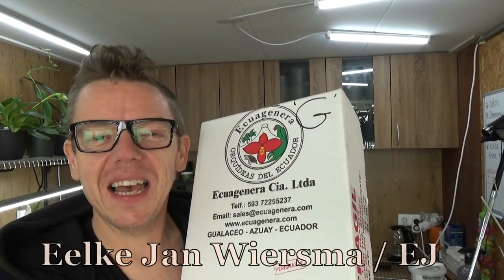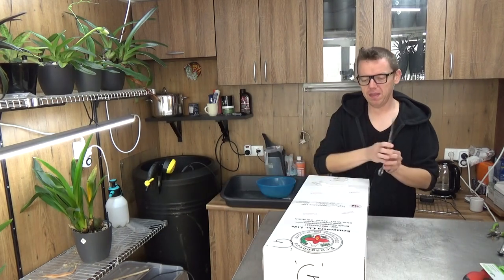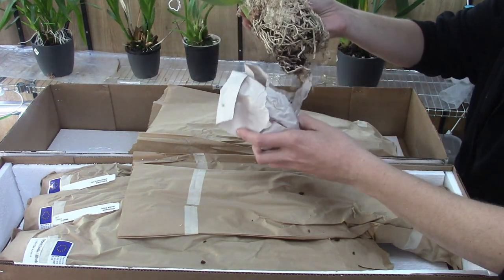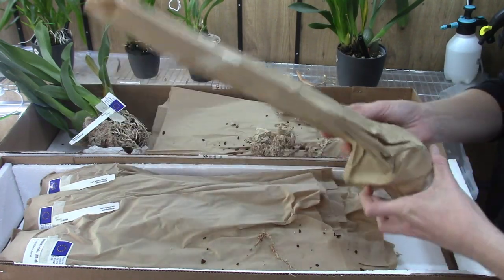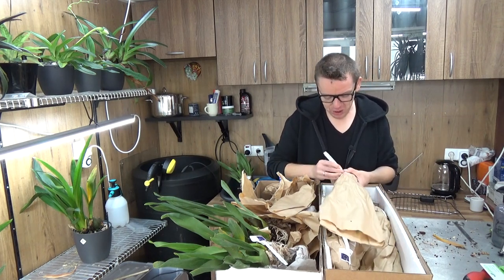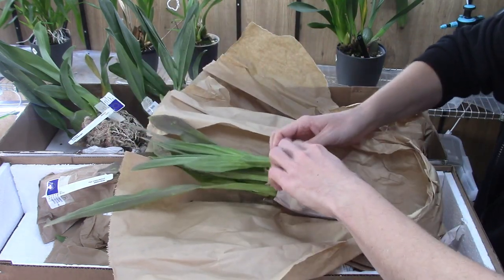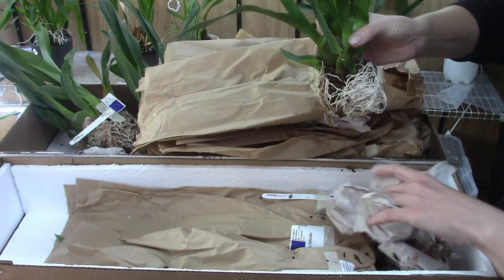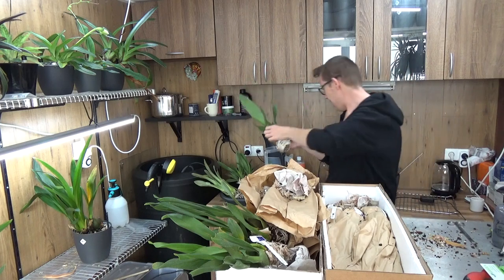Unboxing new orchids from Ecuagenera (EU)! .... :D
Let's unboxing some new orchid plants from Ecuagenera! :D

"Stuff" that I use:
Feed:
Rain mix:
Pot's:
Black self watering pots:
ELHO Brussel pots (different sizes!):
Net pots:
Small:
Watermeter:
Media:
Small Pumice:
Watering:
Pump and hose: